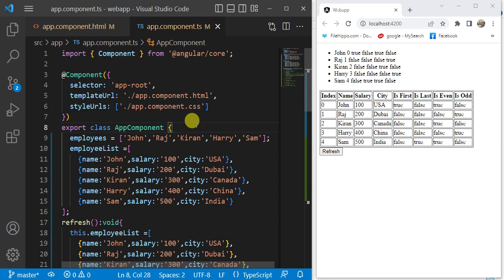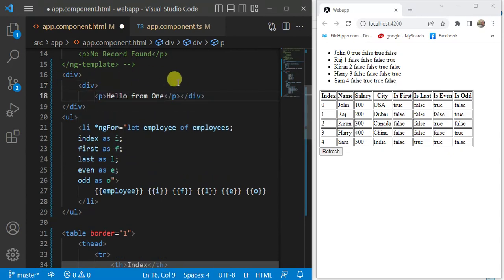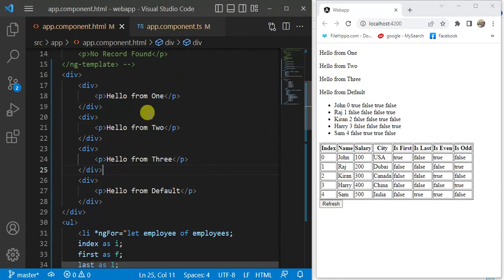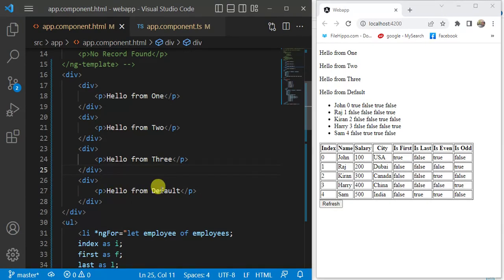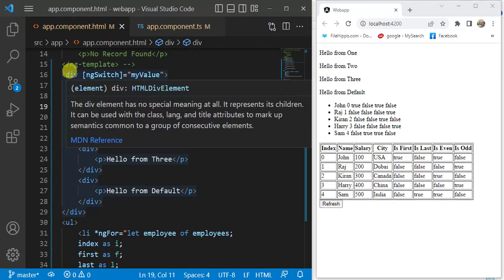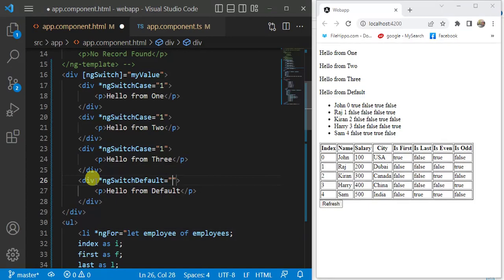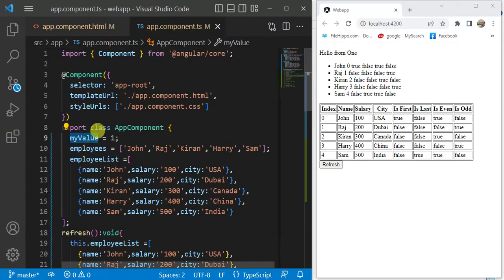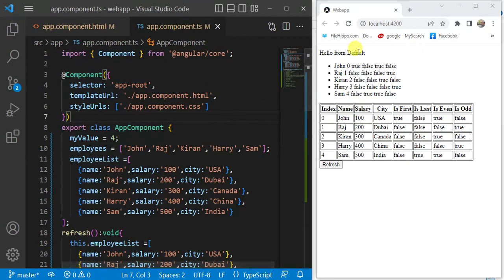#22: ngSwitch Directive in Angular HTML Template | Switch Statements in Angular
This video helps us to learn how to use Switch Statements in Angular HTML Template using ngSwitch Directive.